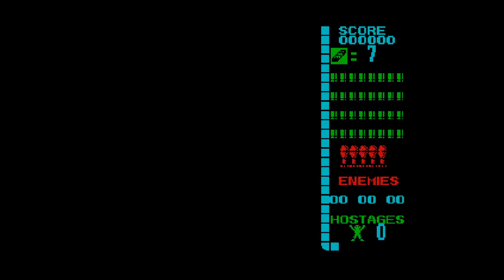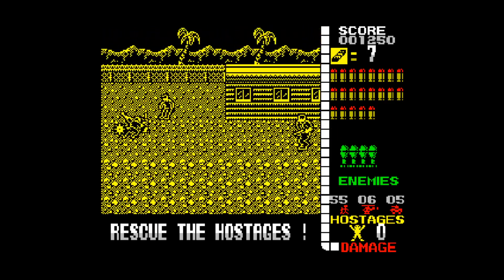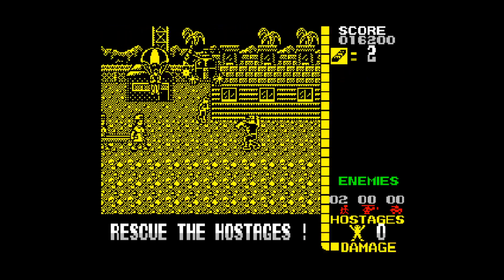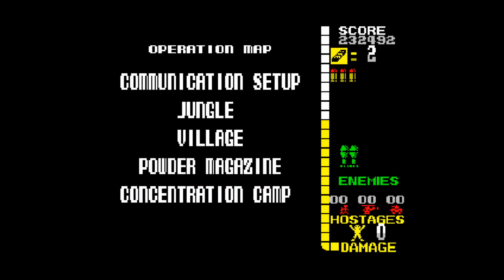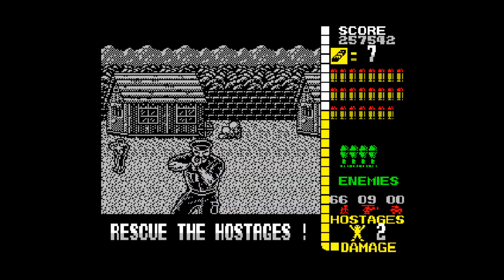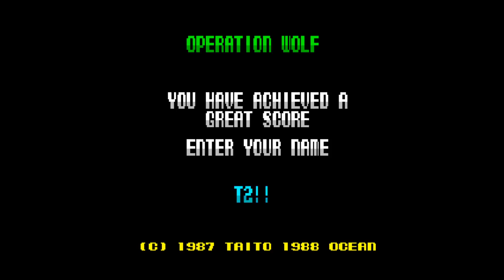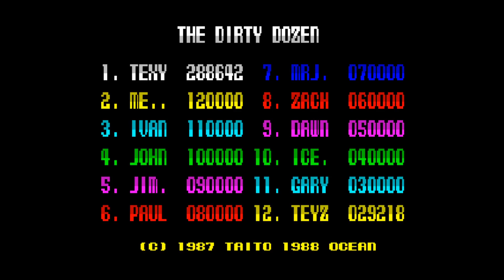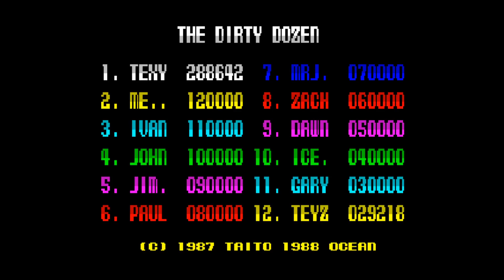Retro-gaming review: Operation Wolf (ZX Spectrum)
Looking at this coin-op conversion from Ocean for the 128K Spectrum, based on the Taito arcade game of the same name, whose cabinet featured an Uzi for a controller. I give the game a shot (pun fully intended)!

There is a 48K version, but unlike this 128K version, it is multiload and it has absolutely no sound during gameplay; otherwise it is the same experience.